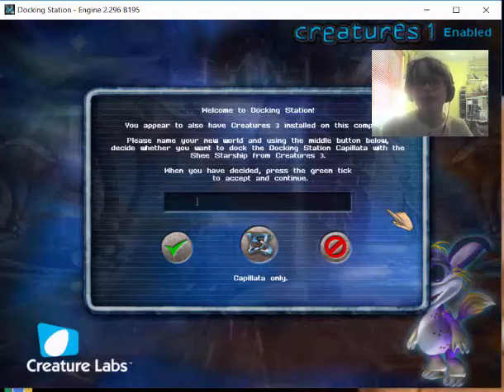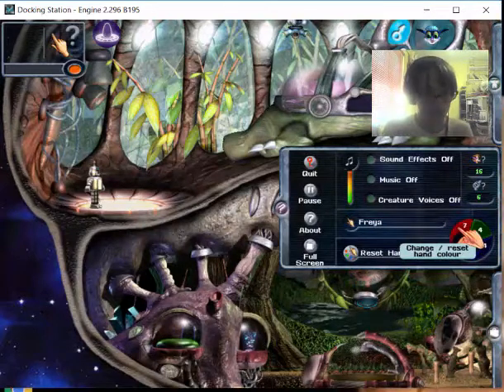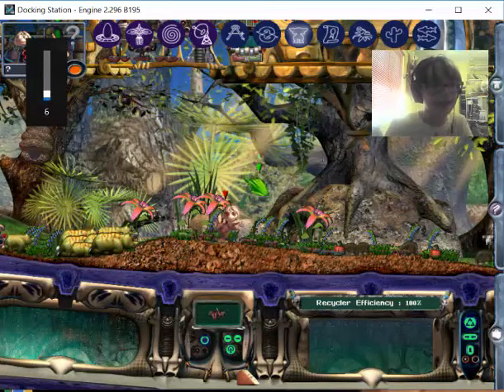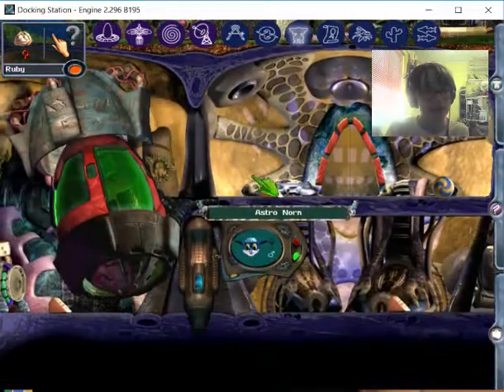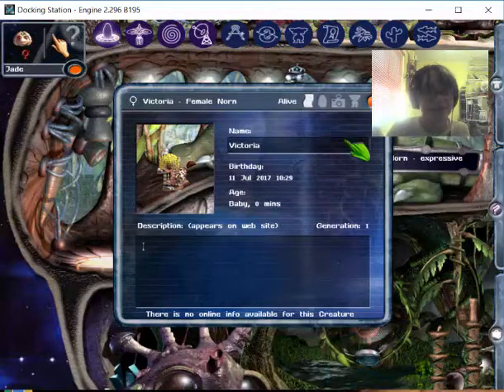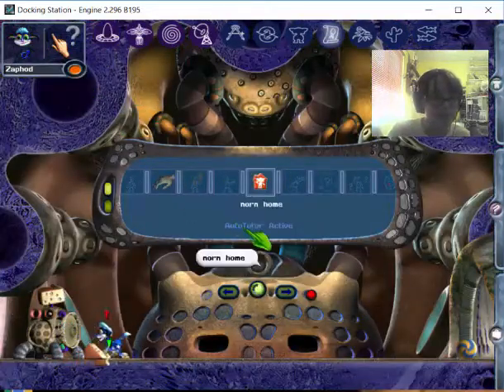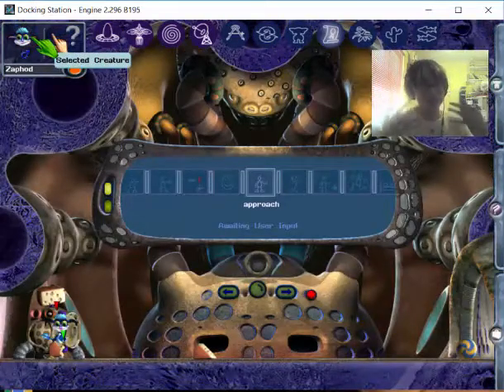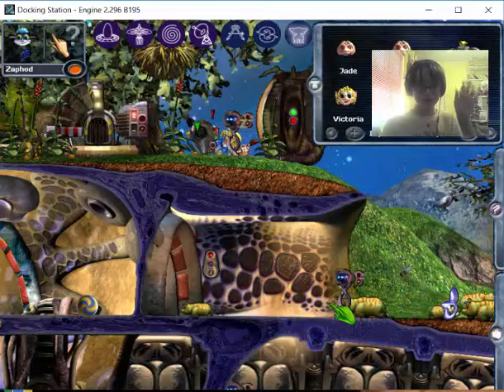Creatures 3 / Docking Station TUTORIAL #1 - Getting Started!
Forever and ever and ever ago, somebody asked me to make a tutorial for Creatures 3/Docking Station! So, I finally got off my lazy butt and decided to record one!!! Here ya' go! I'll make more later.

Creatures Exodus ( Creatures Docking Station + Creatures 3 ) can be found on GOG.com